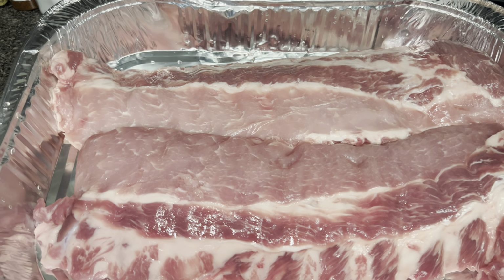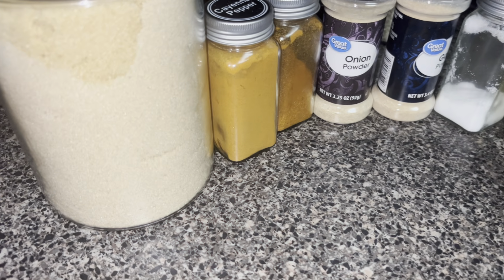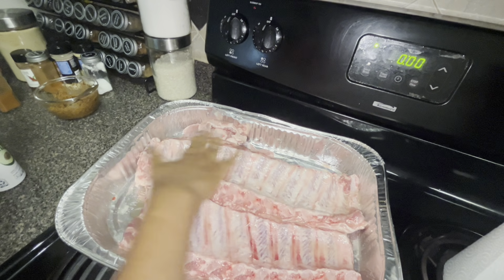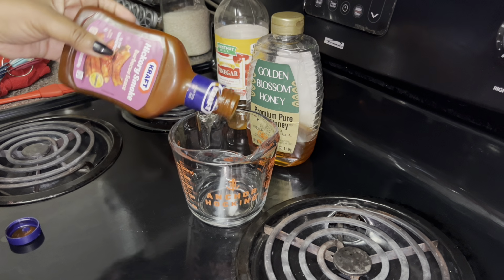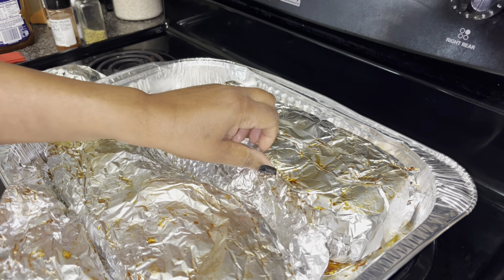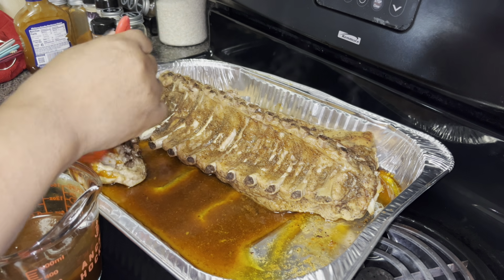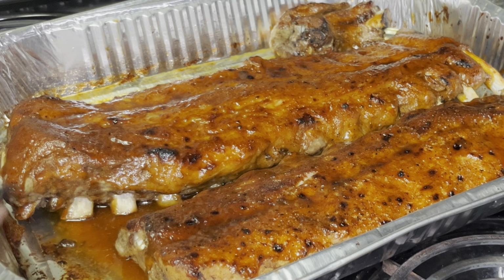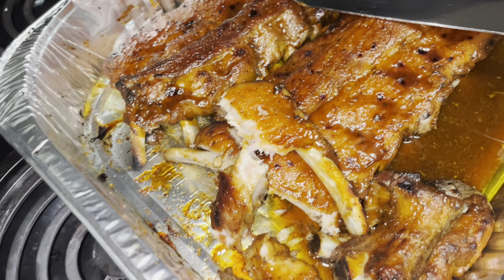Perfect Oven Baked Baby Back Ribs | Fall Off The Bone BBQ Recipe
Perfect oven baked baby back ribs recipe.

Ingredients and tools needed to make these baby back ribs are:

2 racks of baby back ribs
2 tablespoons of olive oil
3 tablespoons of brown sugar
1 tablespoon of onion powder, garlic powder, smoked paprika
1 teaspoon black pepper , kosher salt, chilli powder and lemon pepper seasoning
1/2 teaspoon cayenne pepper

For The Glaze : 1 cup bbq sauce, 2 tablespoons of honey, 1 tablespoon of apple cider vinegar

Aluminum foil and baking sheet

Why you will love these ribs
1. Fall off the bone texture
2.Minimal hands on time
3. Perfect for a week day dinner